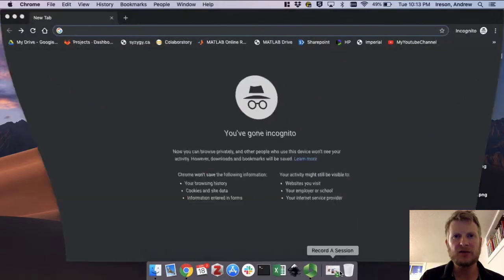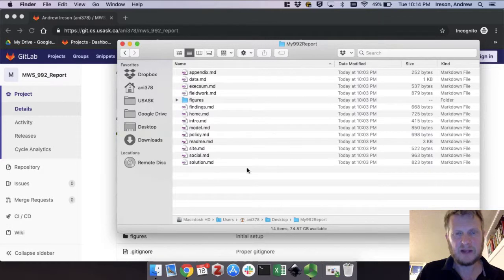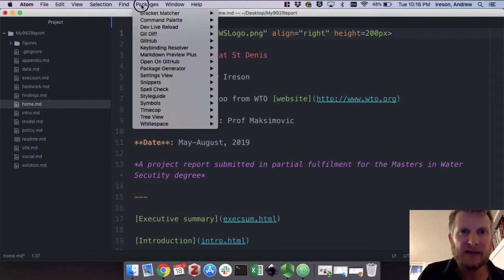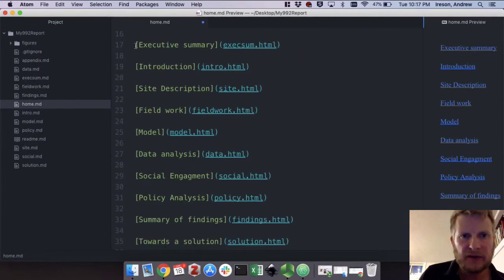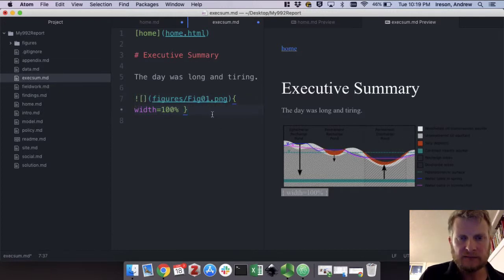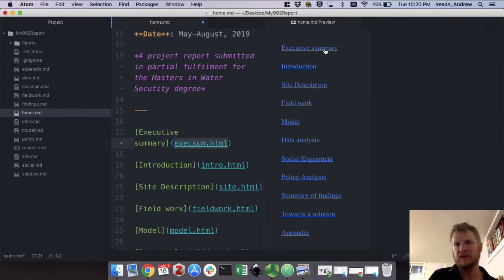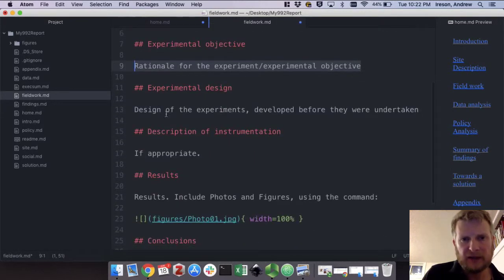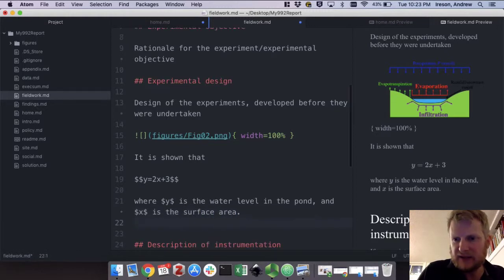992_Report_Part1